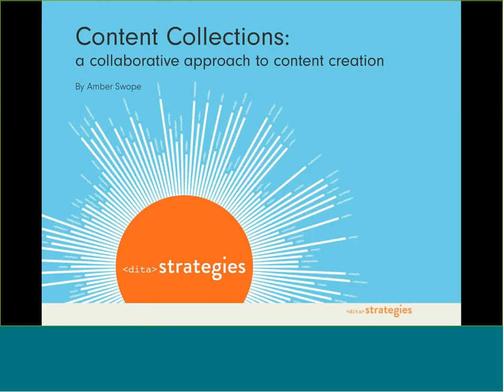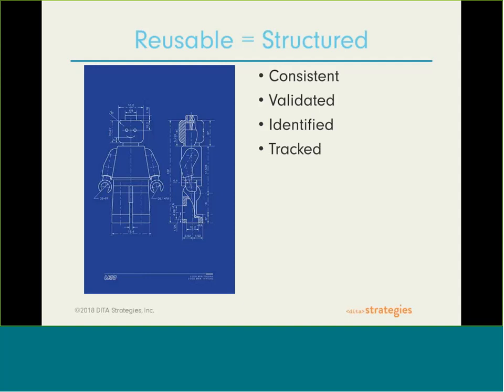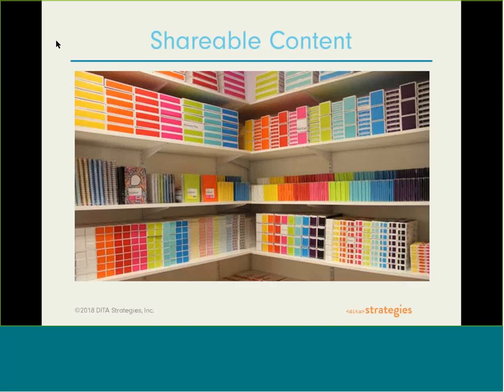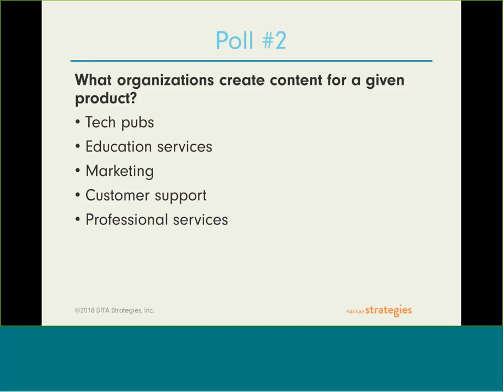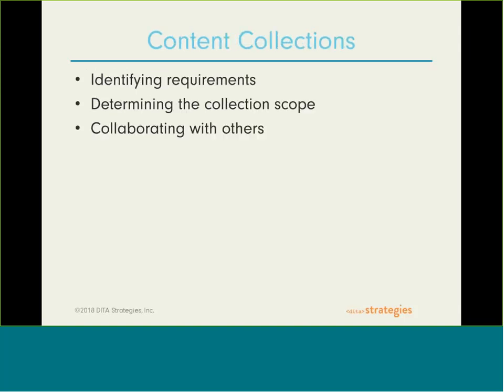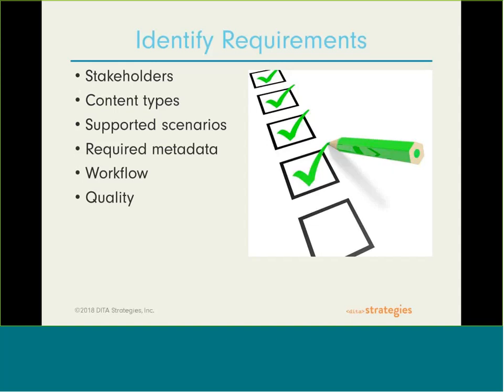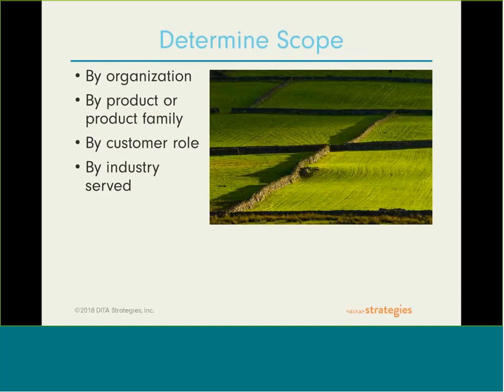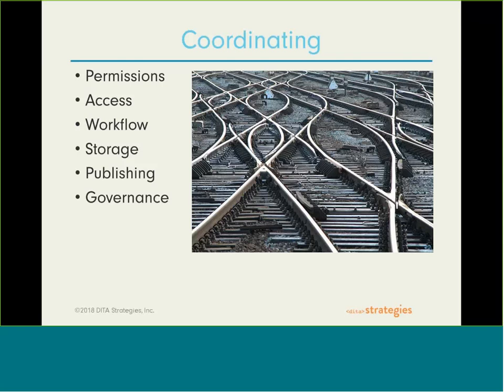SDKS Webinar Sharing content across the enterprise June 20, 2018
Broadcast June 20, 2018

Presented by Amber Swope, DITA Strategies, Inc.
Introduced by Les Burnham, Stilo International

Can you easily find content created by other teams?
Is content consistently structured across the enterprise?
Do you have a common content lifecycle management strategy?

If you answered “no” to any of these questions, then join us for this Stilo DITA Knowledge Series webinar featuring guest presenter, Amber Swope, president of DITA Strategies, Inc., for a discussion on using content collections to share content.

Content collections are libraries of organized, labeled, source content units that are accessible by the appropriate people. Let’s talk about strategies to create and share the right content in your organization.

What can you expect to learn?

In this presentation, Amber will explain how to:

Identify the requirements for the collection
Determine the collection scope
Collaborate with other stakeholders to build and manage the collection

This is the third in a new programme of Stilo DITA Knowledge Series webinars for 2018. Check our website for updates – new topics and dates are being added all the time! You can also find more Stilo DITA Knowledge Series resources

Amber is an internationally-recognized expert on the Darwin Information Typing Architecture (DITA), creator of the Information Architecture Blueprint™, and president of DITA Strategies, Inc. With over 20 years of experience in the information development field and 12 years of DITA expertise, Amber helps teams design, develop, and optimize their information architecture (IA) and implement DITA to improve efficiency and reduce costs. Amber has authored numerous papers and articles on information design, development, and architecture, and has presented at leading industry conferences as a DITA expert. She holds a master’s degree in technical and professional writing and a certificate in computer technical writing, both from Northeastern University.